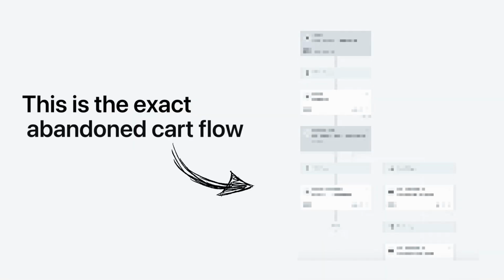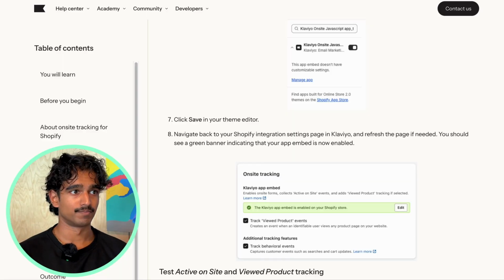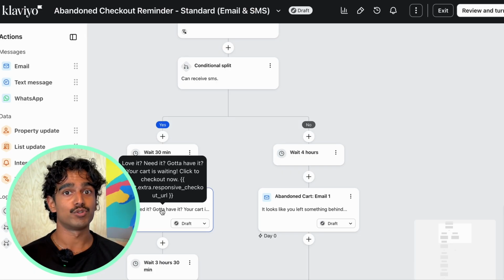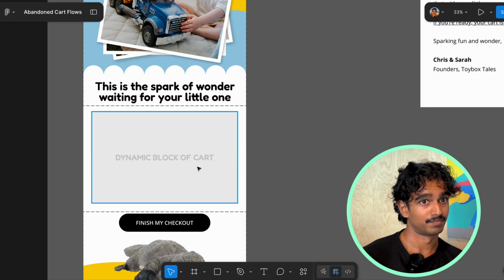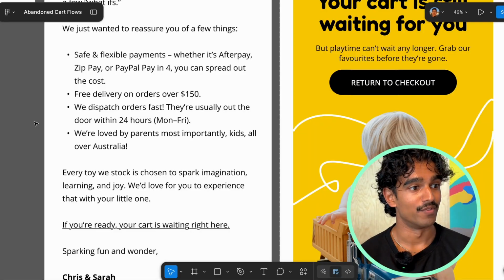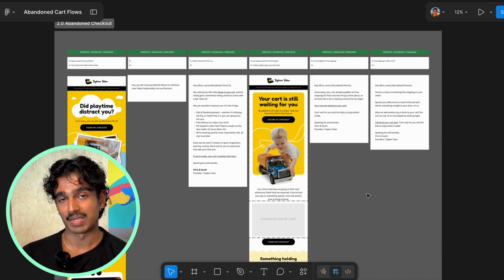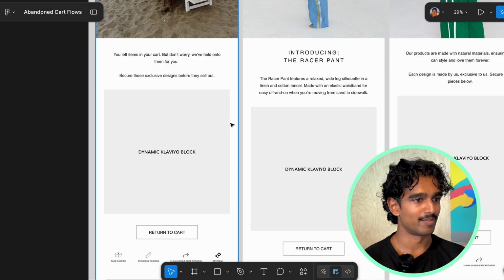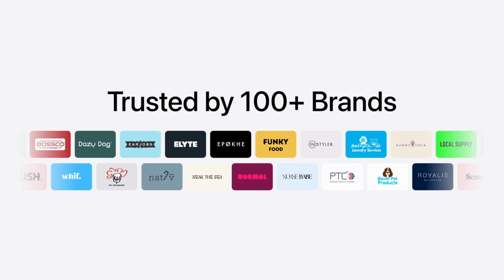The BEST Abandoned Cart Flow in 2026 (Klaviyo Setup)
► We'll Beat Your Abandoned Cart Flow By 30%, or else it's free.

Most e-commerce brands' abandoned cart flow isn't set up correctly and it's losing them thousands of dollars every month.

In this video, I break down the exact Klaviyo abandoned cart flow we've built for over 100 e-commerce brands, including the right triggers, conditional splits, and every email we send to recover lost sales.